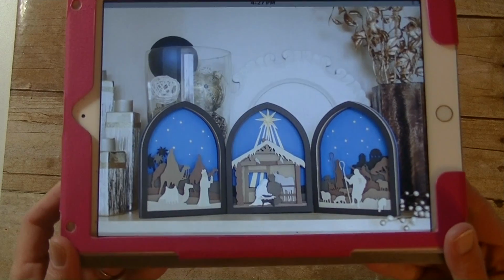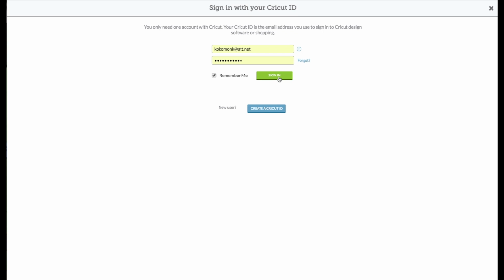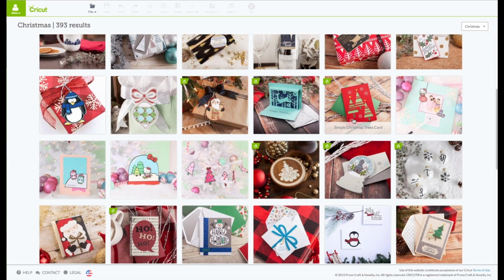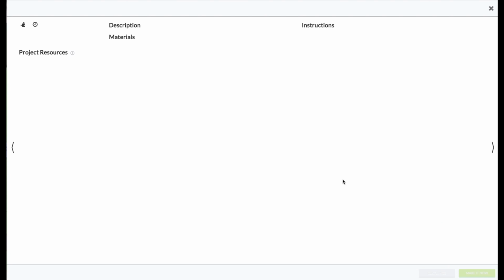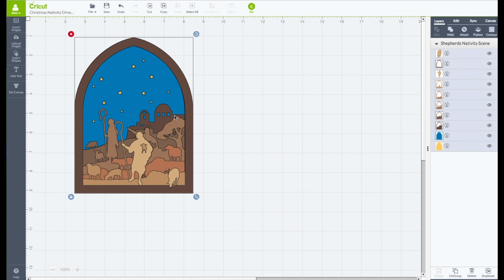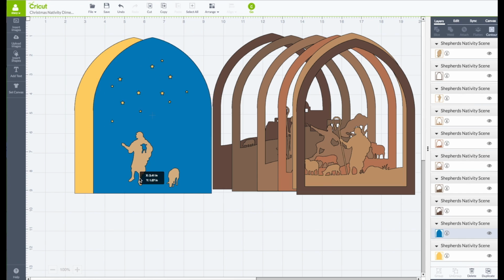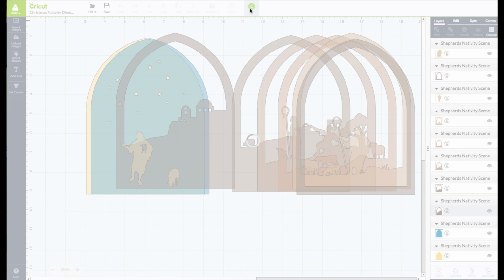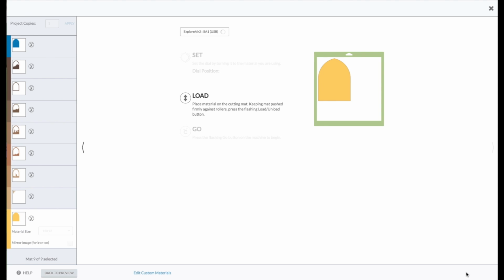Cricut Explore | Christmas Nativity Scene Video 1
Hi everyone, here is part 1 of 3 for the 3D Christmas Nativity Scene. Hope you enjoy. Hugs, Stacy

***Every Monday we explore the Make It Now section of Cricut Design Space to make a fun project.

***Every Tuesday are crafts for the little ones.

***Wednesday's are random videos.

***Friday videos are Pinterest Inspired.

***Sunday videos are a series of projects.

If you made it all the way down here, thank you! I really appreciate your support in liking and sharing my videos.